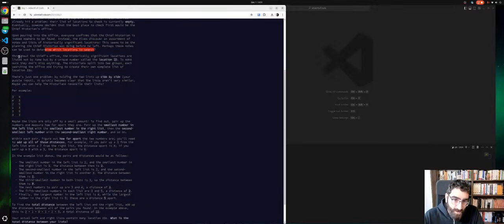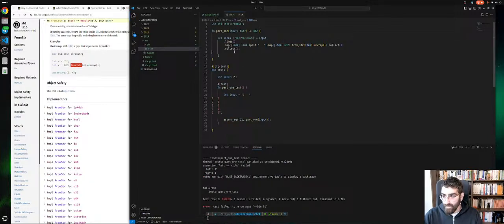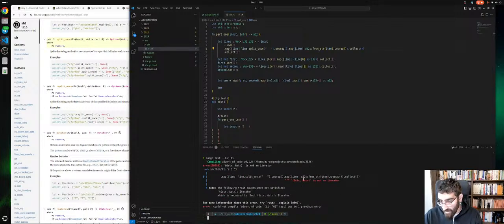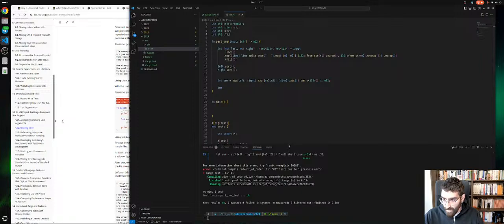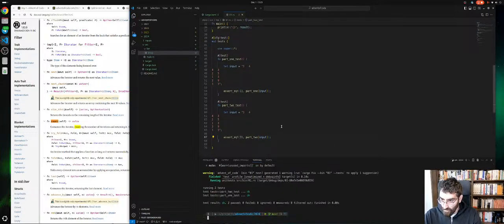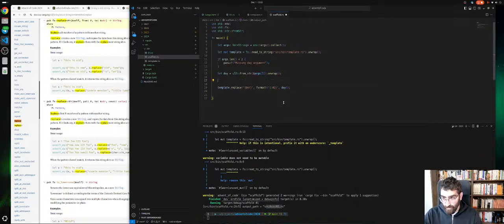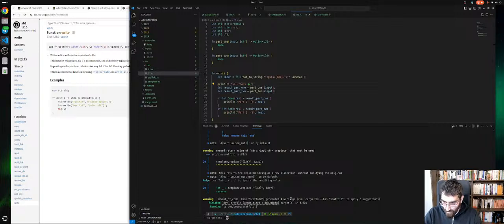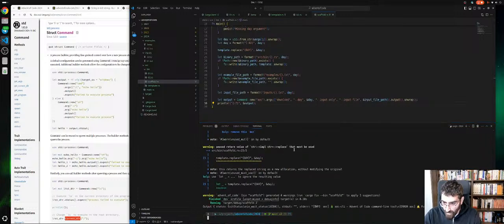Advent of Code - Day 1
🎄 Solving Advent of Code Day 1 in Rust!